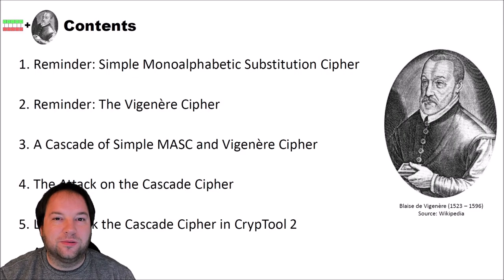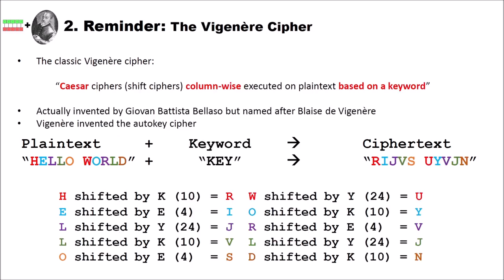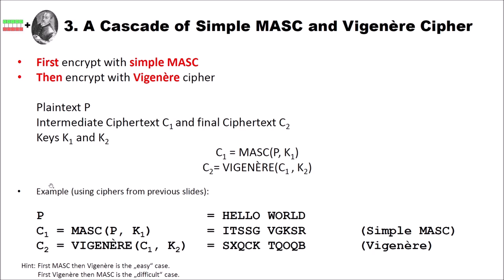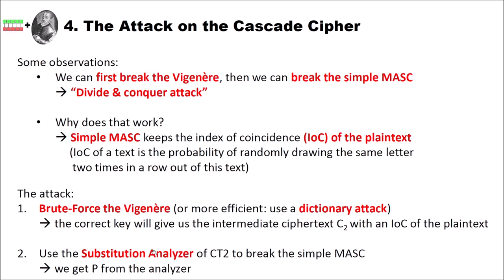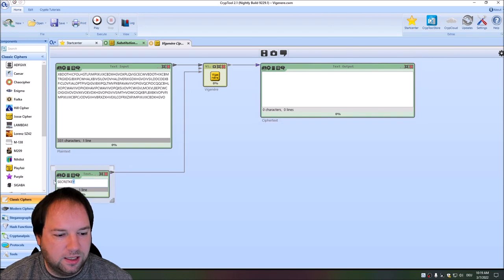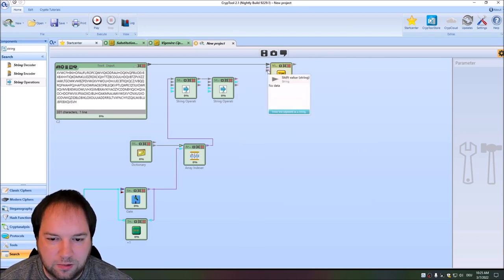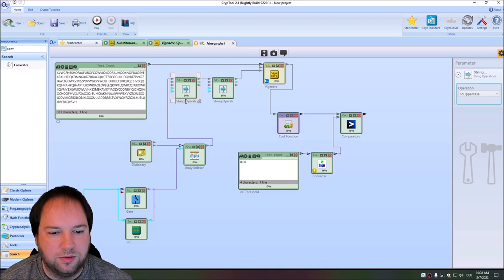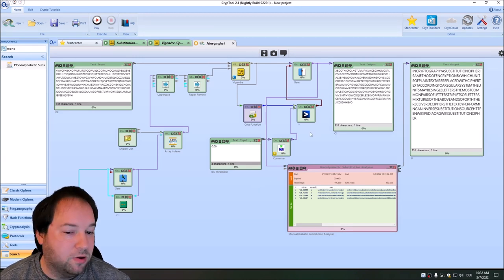Break a Cascade of a Simple Substitution and a Vigenère Cipher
In this video, we break a cascade of a simple substitution cipher and a Vigenère cipher. We first introduce the theory behind both ciphers and the cascade. Then, we show the theory of the attack. Finally, we create a workspace in CrypTool 2 to practically perform the attack.